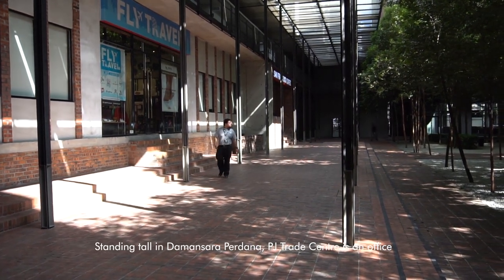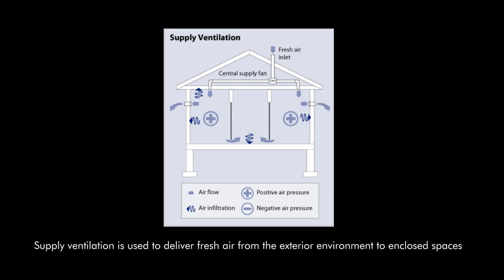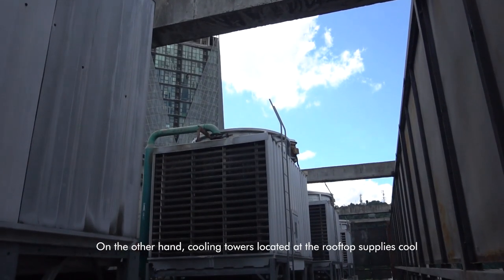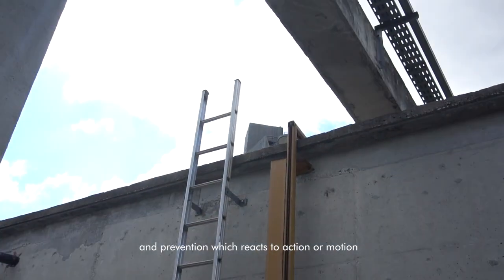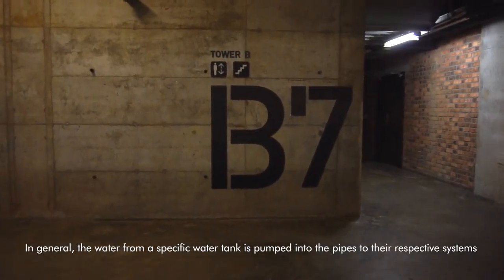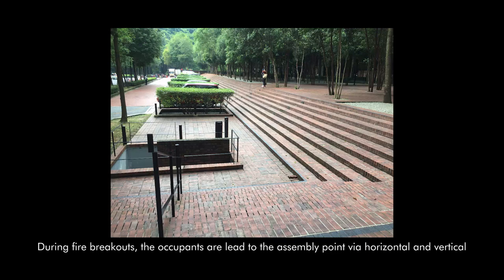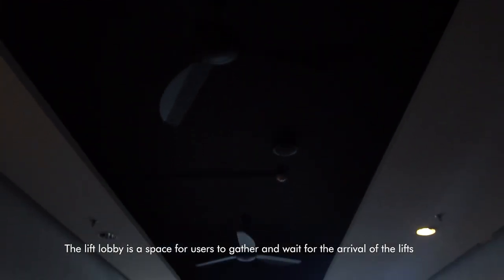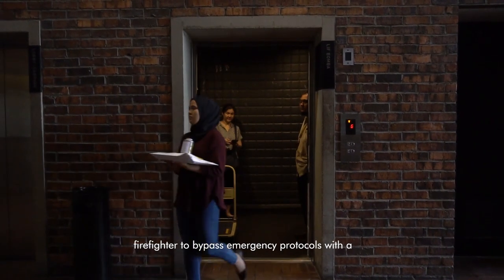Building Service Project 1 : PJ Trade Centre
Building : PJ Trade center

Tutor : AR Zafar

Group member : Nicholas Wong Yew Khung
                              Raemi Bin Safri
                              Ong Huey Chyi
                              Chong Xian Jun
                              Yew Jey Yee
                              Sim Li Mei

Video edited by : Nicholas Wong Yew Khung